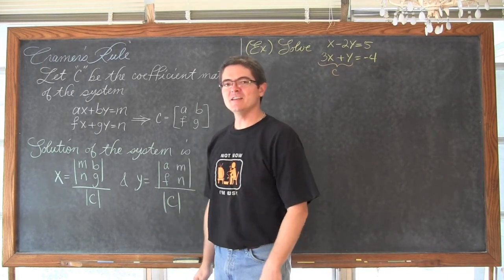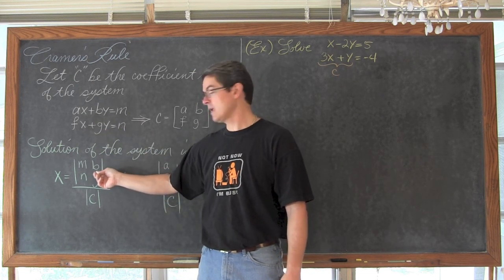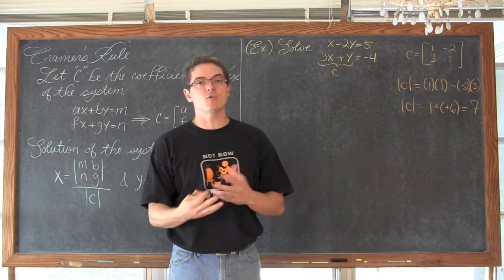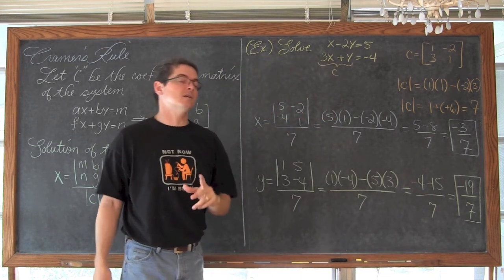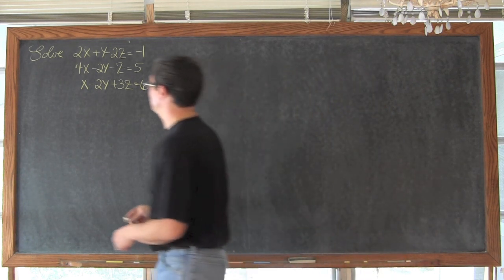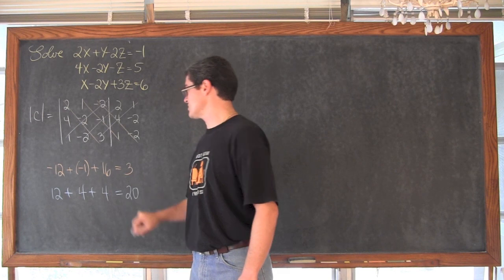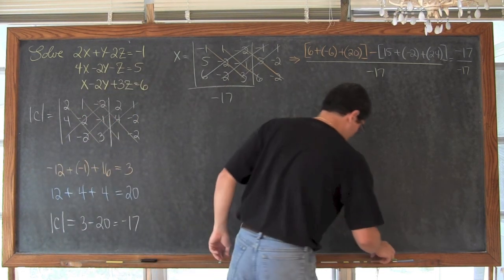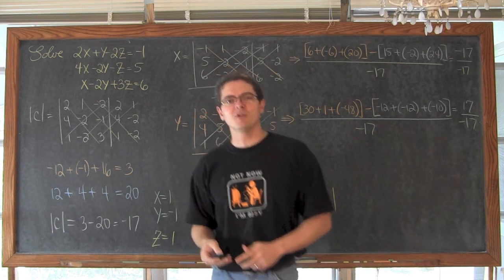Cramer's Rule Solving Systems of Equations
I introduce Cramer's Rule for solving systems of equations.  I finish by working through two examples, the first has 2 equations with 2 unknown, the second example has 3 equations and 3 unknowns.

Now Closed Captioned thanks to my wonderful friend Jigyasa